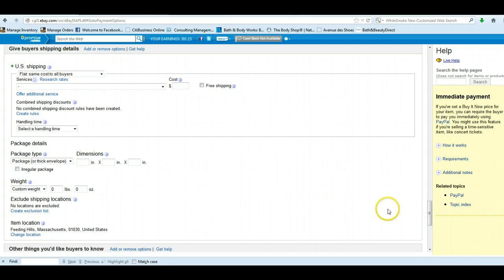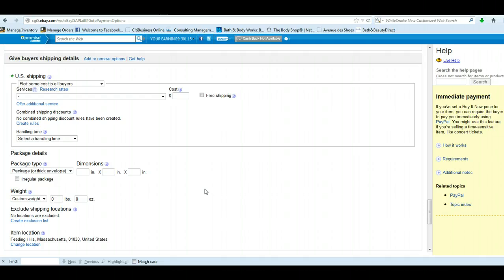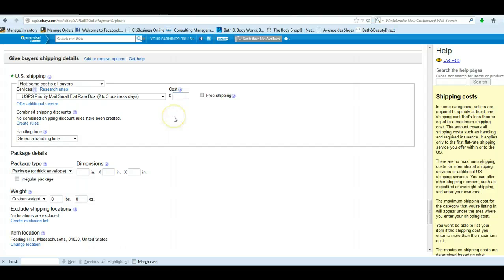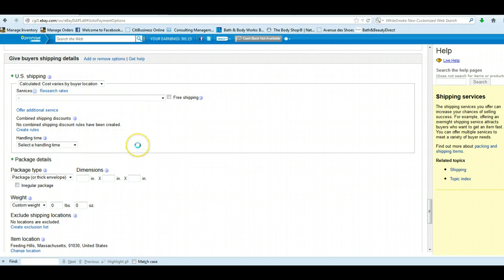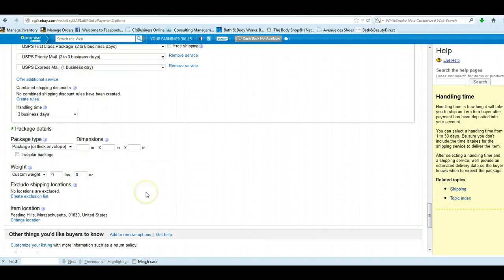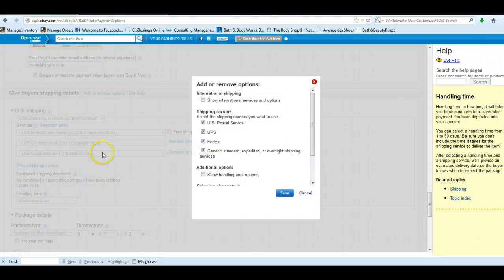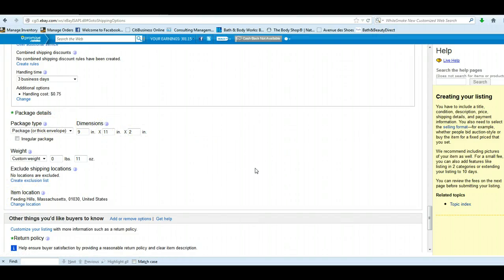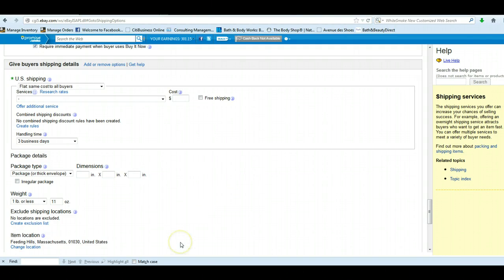Ultimate Guide: Learn to Sell on eBay: Shipping Settings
This is a free video from a larger Learn to Sell on eBay course that I teach In this video I go over shipping settings and how to enter them in to the "Sell Your Item" form when listing on eBay.